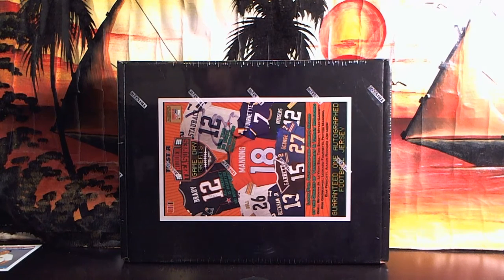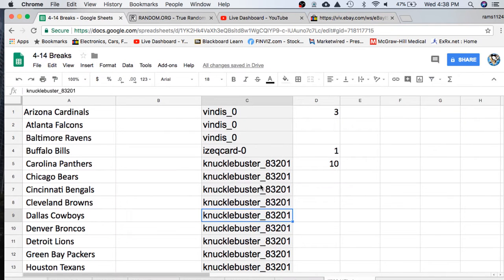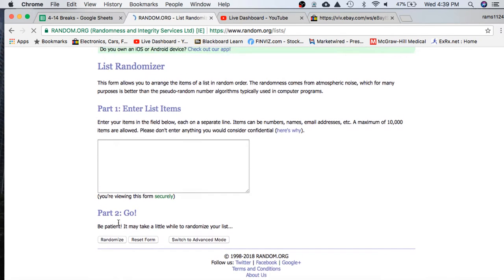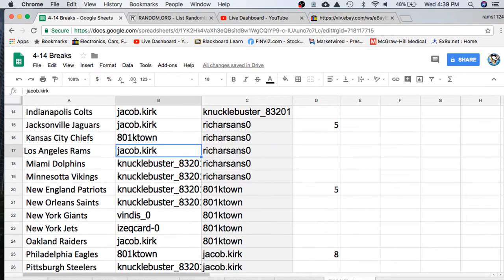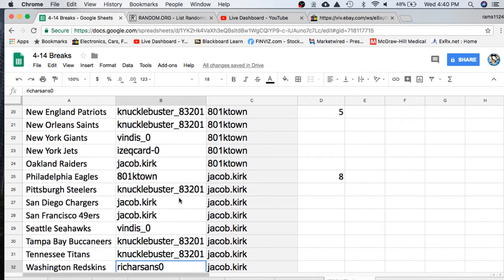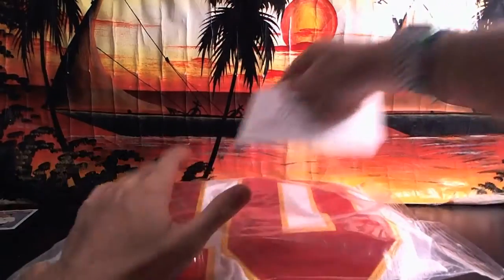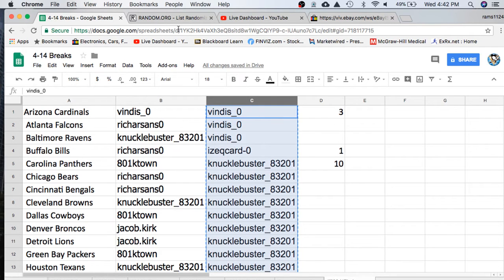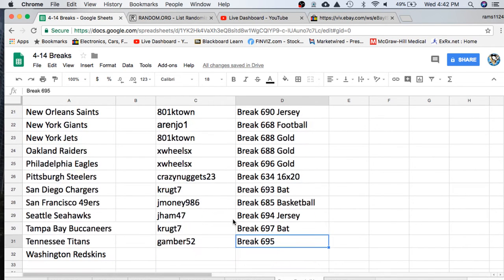2018 TriStar Autograph Football Full Size Jersey Ebay Box Break #700